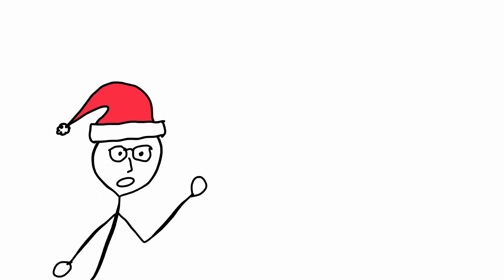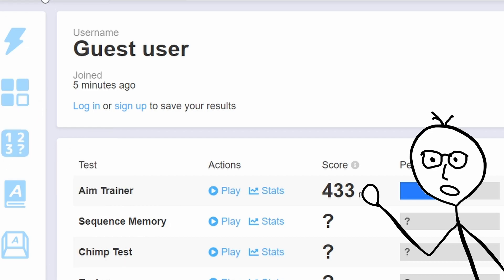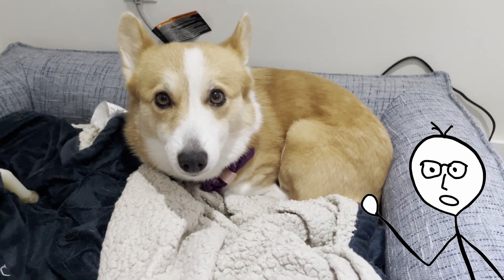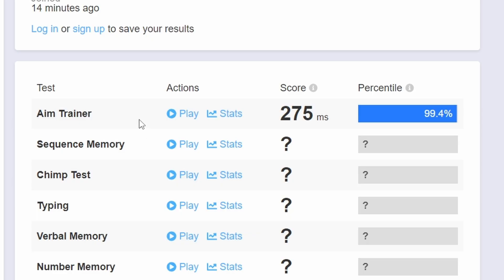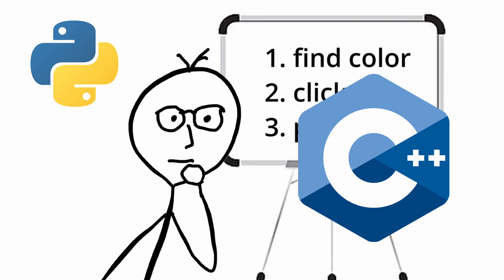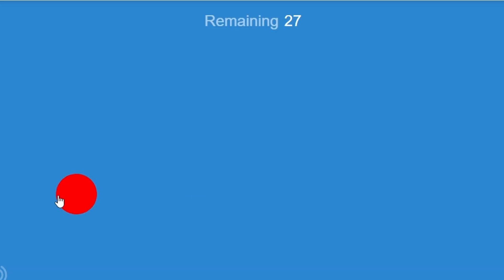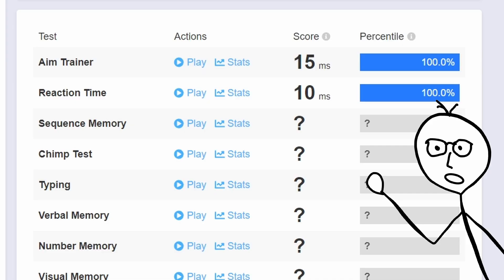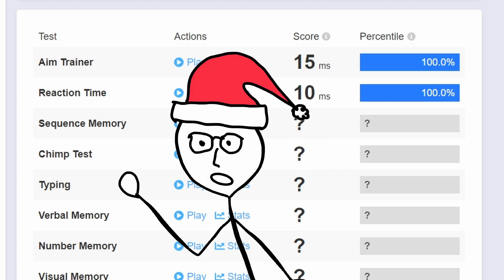Using code to beat Human Benchmark - Aim Trainer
I tried to get 100% on the Aim Trainer with Code. It's harder than I imagined.

Thank you to everyone who has supported the channel this past year! Love you all!